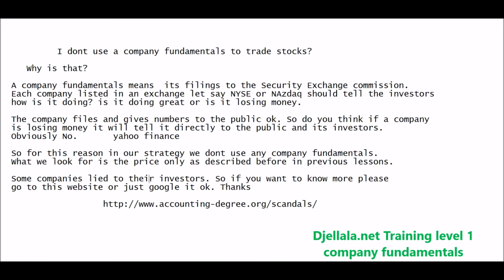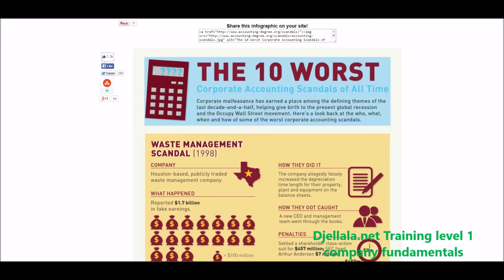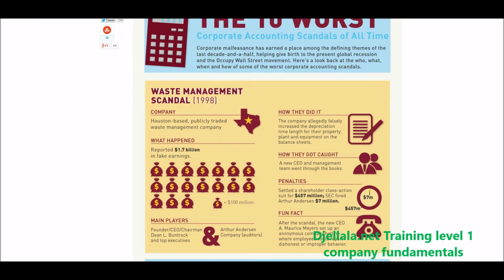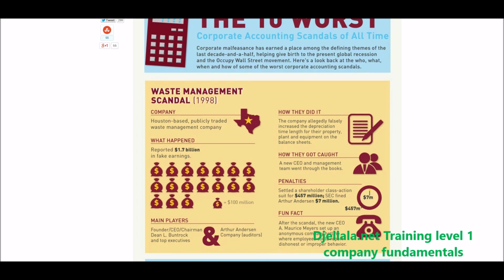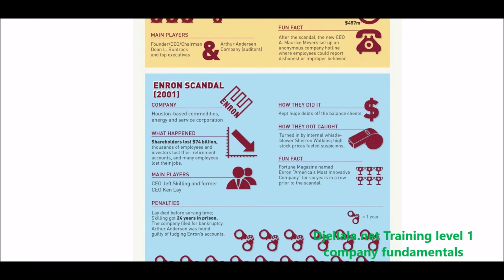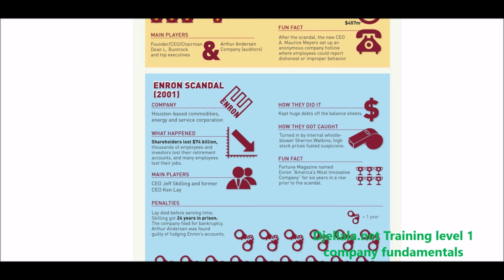Djellala Training Level 1 Lesson 7 Why I Don't Use Company Fundamentals to Trade Stocks?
In lesson 7 from Djellala Training Level 1 , I discuss the use of fundamentals in trading stocks. Swing trading is about short term trading that means  you are not going to hold for years. It is just few days or weeks or months and that's it. That's way there is no need for research for a company fundamentals. Even if there is something hidden in market the price will show it to you right away. So in general you don't need any fundamentals. Instead you should focus on the trend and where it goes.

I offer training by videos, eBooks and subscriptions. Also I coach one to one training.